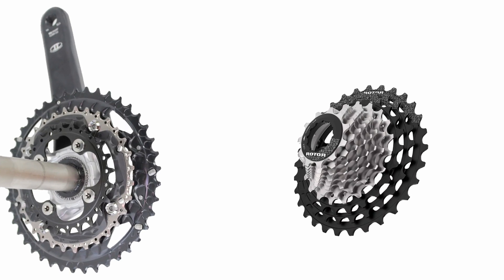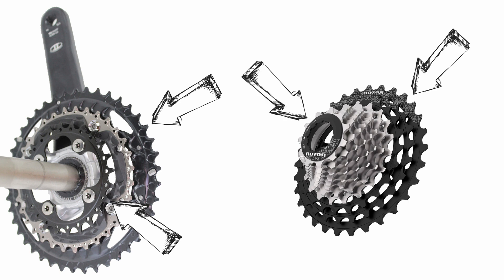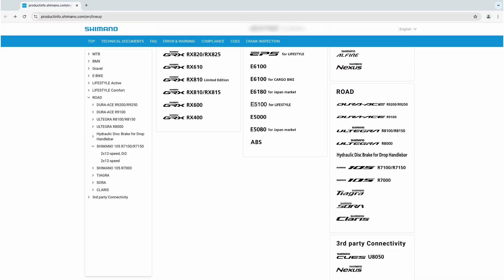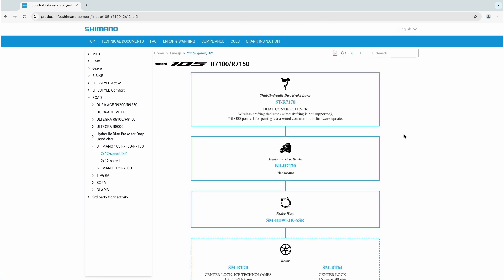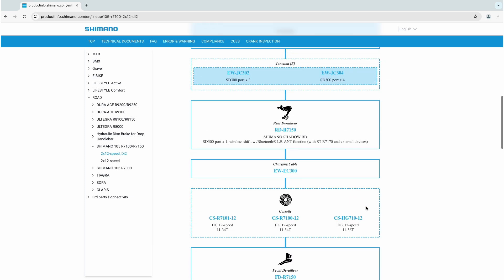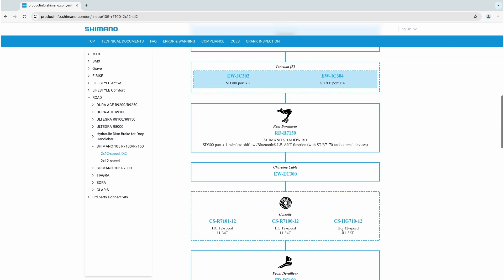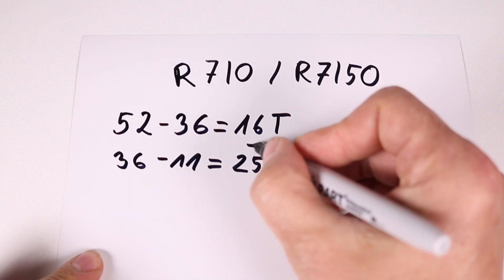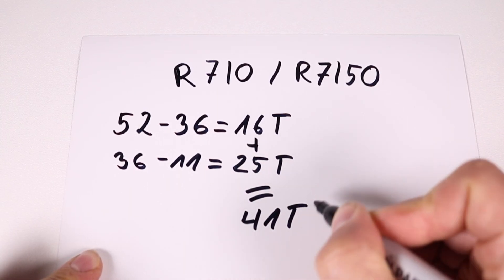Maximum Drivetrain Capacity Explained! Everything You Need to Know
In this video, I’ll break down the concept of maximum drivetrain capacity and show you how it affects your bike's gear performance. Maximum drivetrain capacity refers to the amount of chain slack your derailleur can handle, calculated by combining the differences in teeth between your chainrings and cassette cogs.

I’ll walk you through how to calculate this using the example of the Shimano 105 R7100 and R7150 groupsets. We’ll explore what happens when your drivetrain’s capacity is exceeded, and I’ll show you how to find your groupset's limits to prevent common gear-shifting issues.

And if you want to take your support further, consider becoming a channel member for exclusive perks.

00:00 - Start
00:06 - What is a maximum drivetrain capacity
00:22 - What can happen if you exceed the maximum drivetrain capacity
00:51 - How to find a maximum drivetrain capacity for a groupset
01:43 - Final words
02:14 - Bloopers